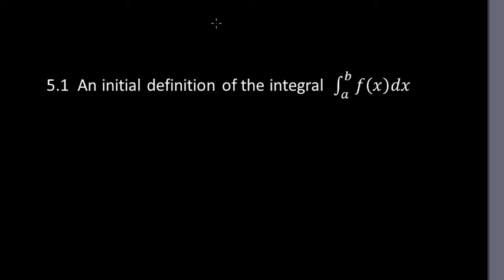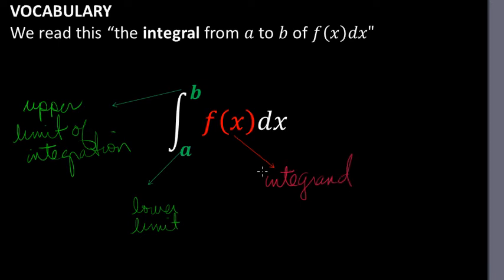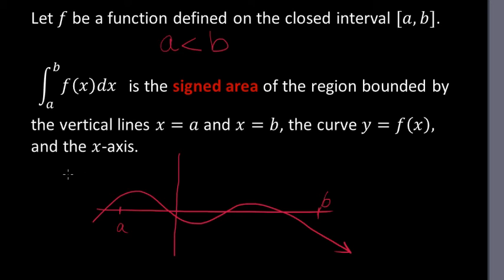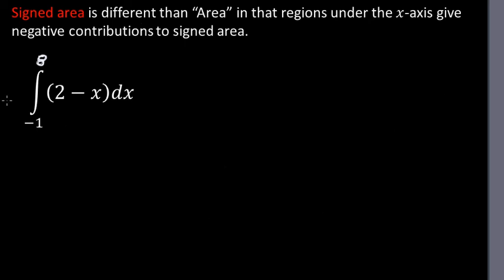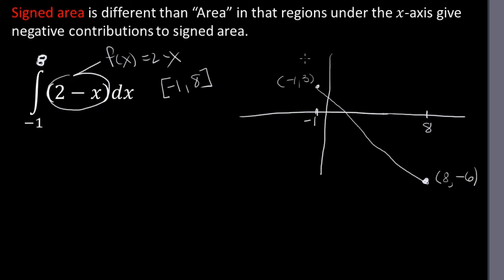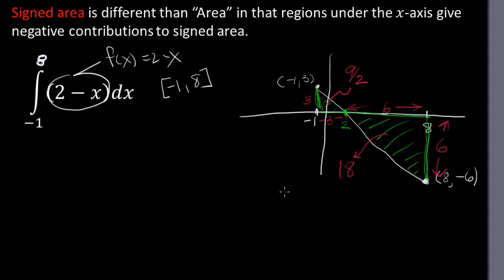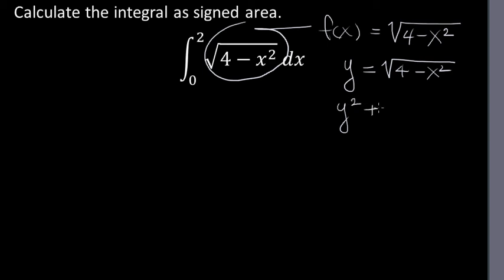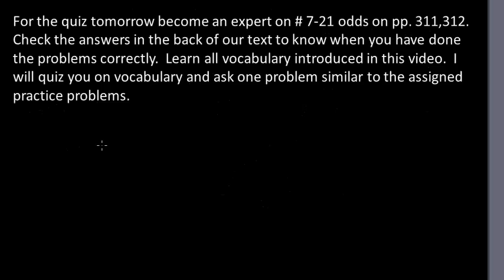5 1 The integral defined as Signed Area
Signed area